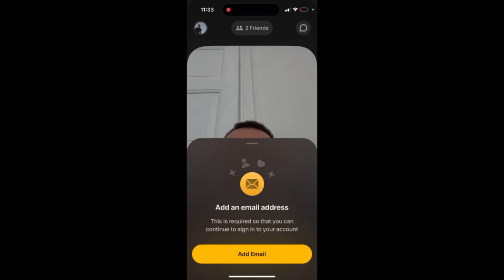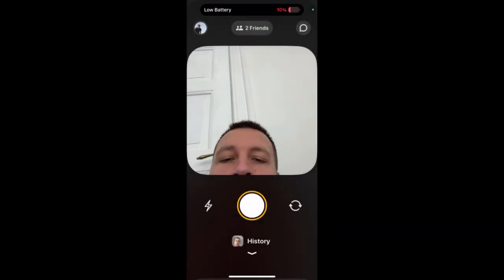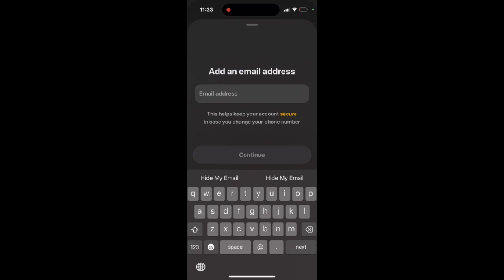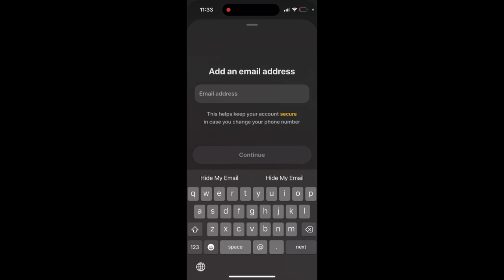Locket widget ADD EMAIL ADDRESS notification - what is it?